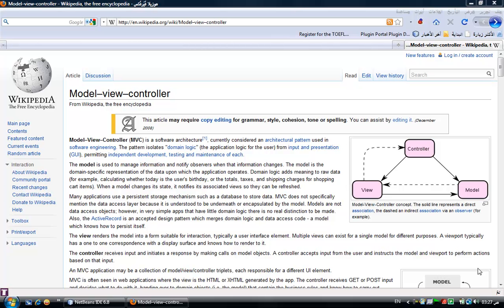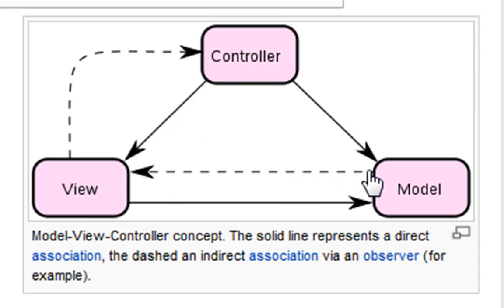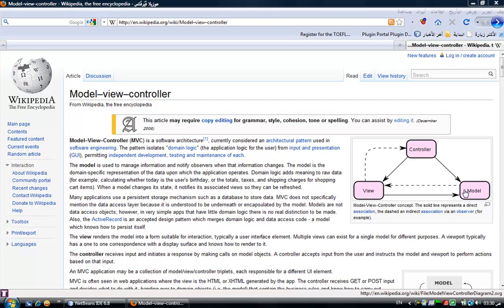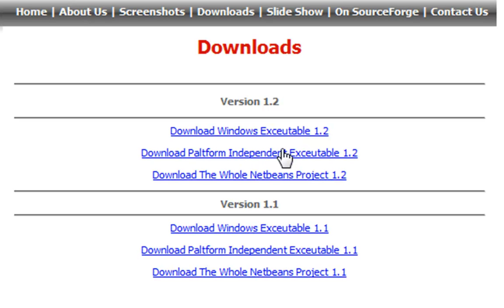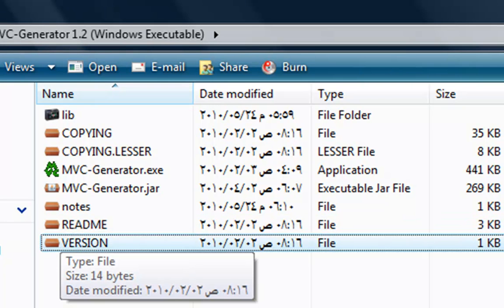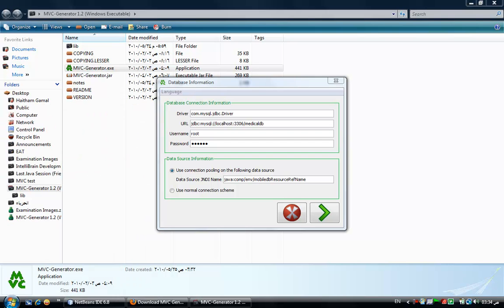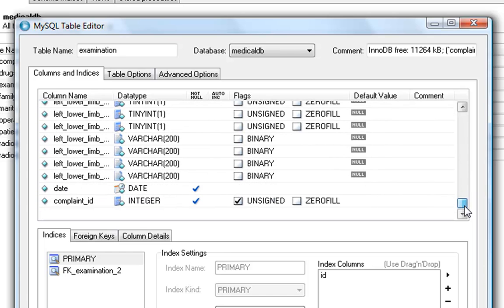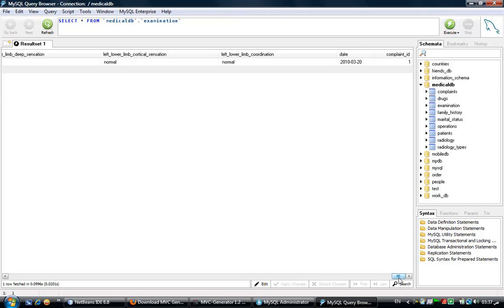MVC-Generator - Part I (English)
This is the first part of a 3 parts tutorial explaining how to use MVC-Generator. MVC-Generator is an automated tool used to generate classes of the Model-View-Controller design pattern. Check the following link for more details: mvc-generator.sourceforge.net